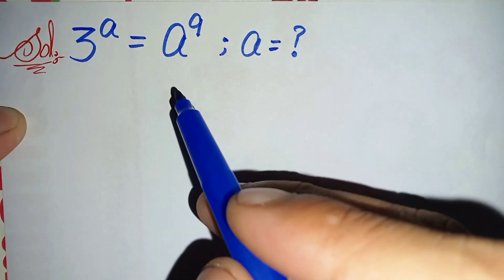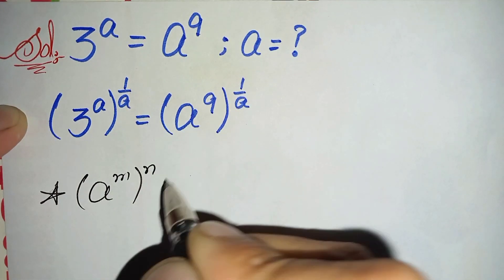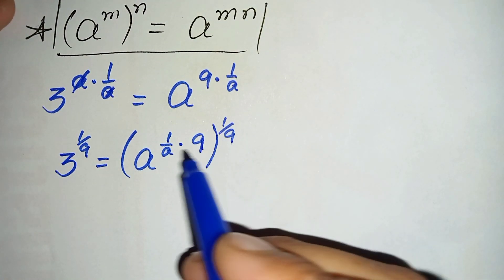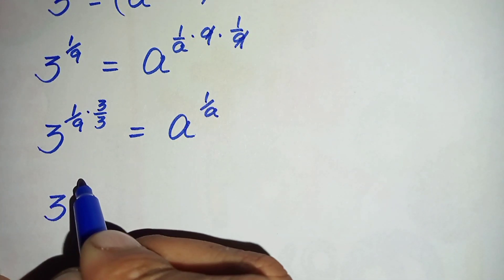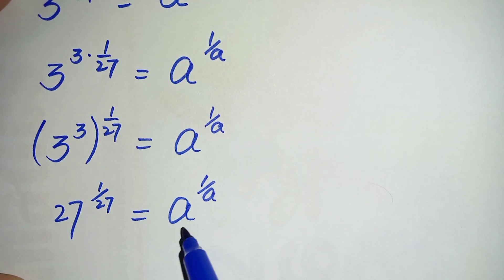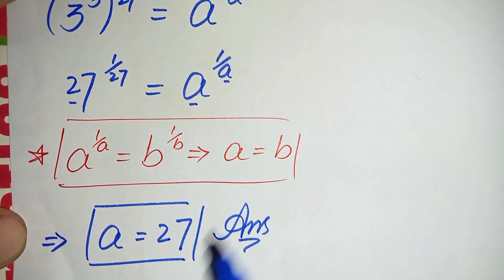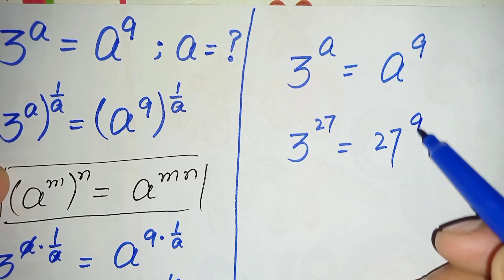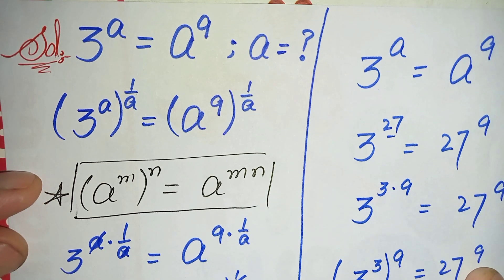Russia | Can you solve this ? | Math Olympaid